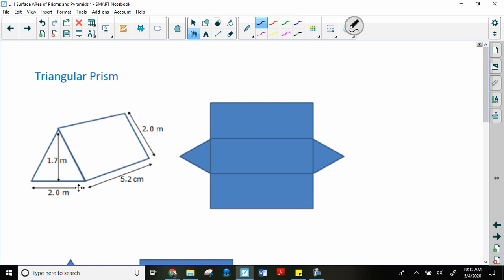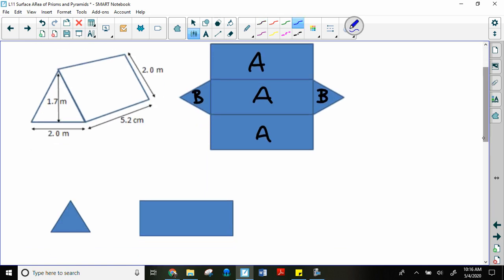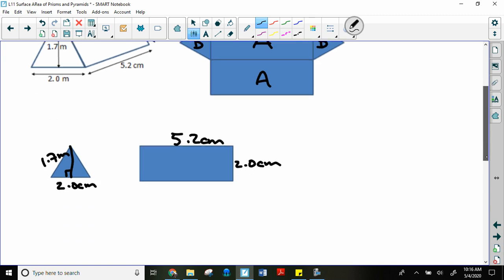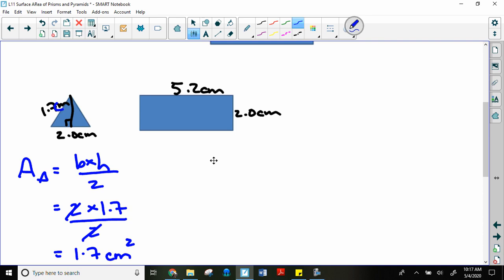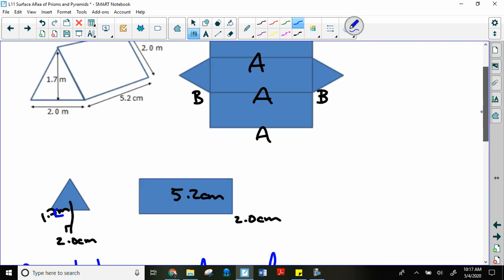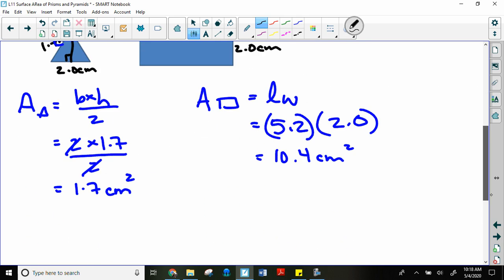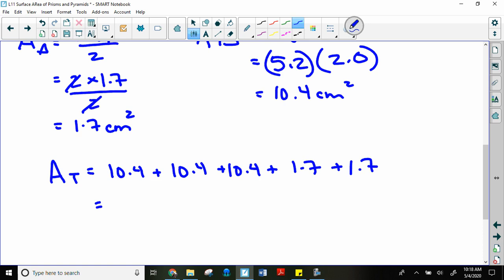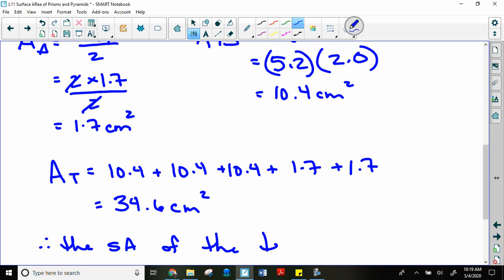Surface Area of Prisms and Pyramids - Part 2